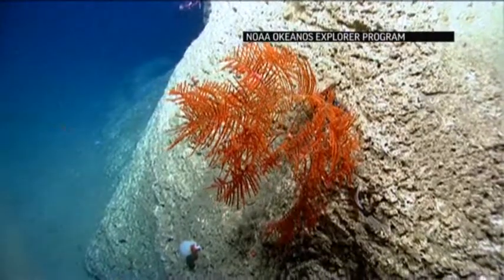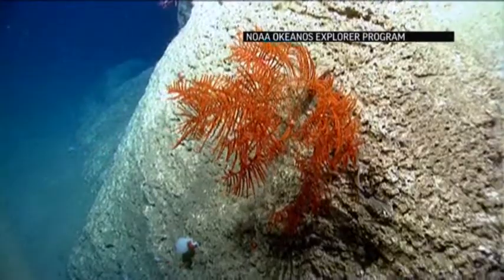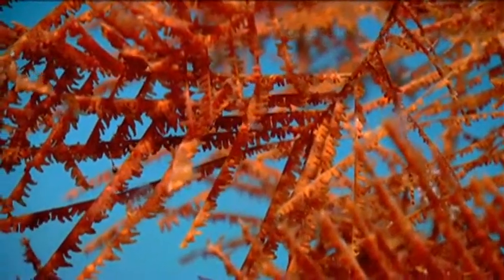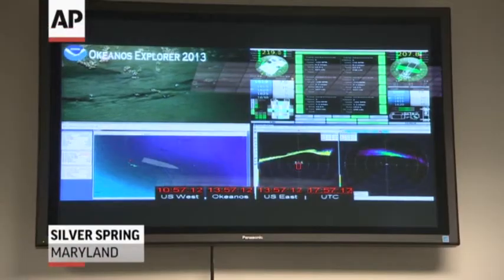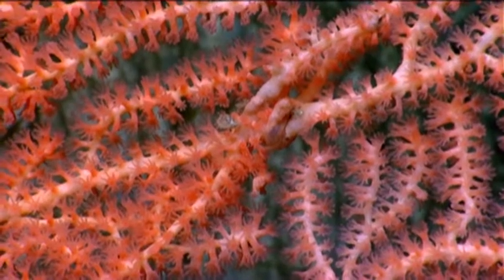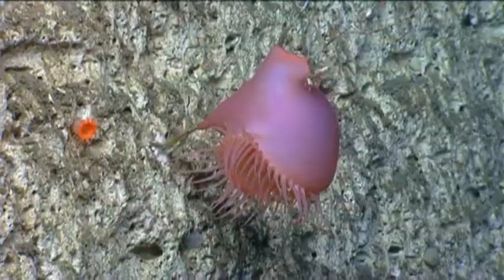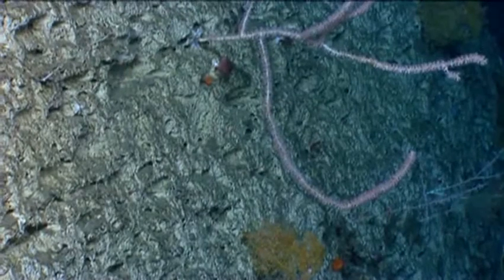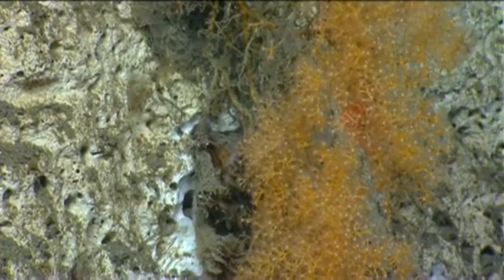Reality Show With Depth: Live Ocean Exploration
With vicious fights, stunning beauties, and live surprises around nearly every corner, it may be the ultimate in reality TV. Except this non-scripted show has much more depth than what's normally on television. Try nearly 10,000 feet deep. (Aug. 8)